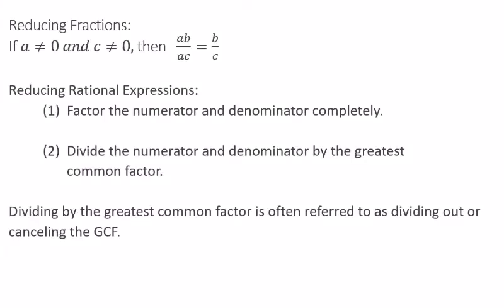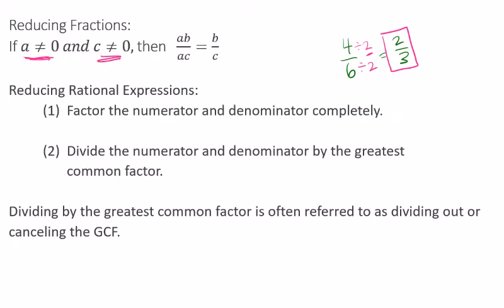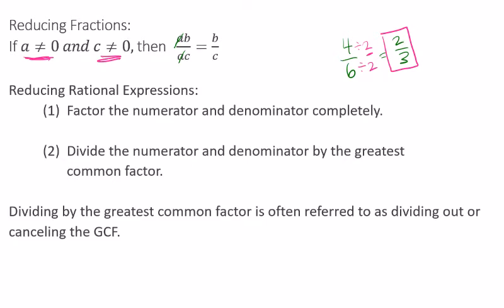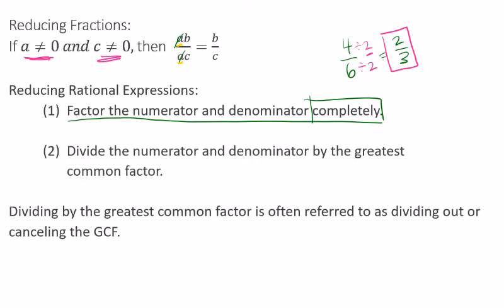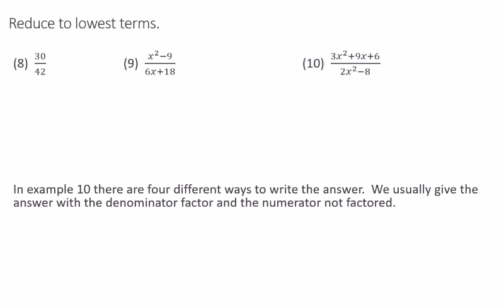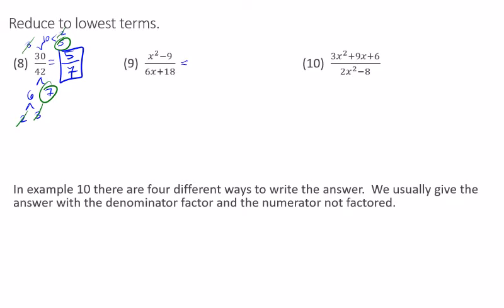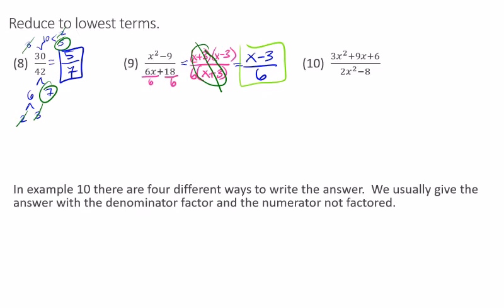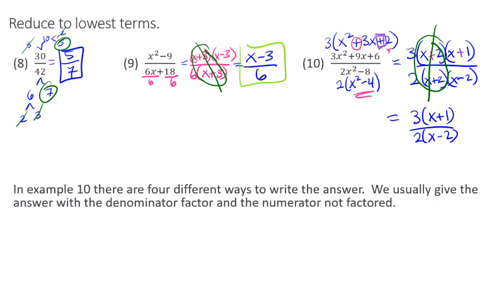M8 - 6.1 - Reducing Rational Expressions - HW 66 - 3